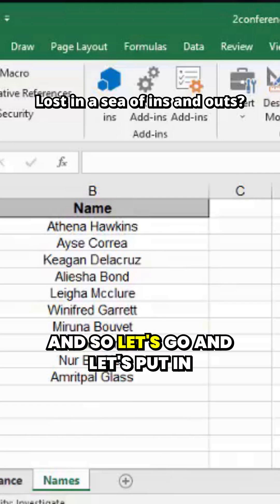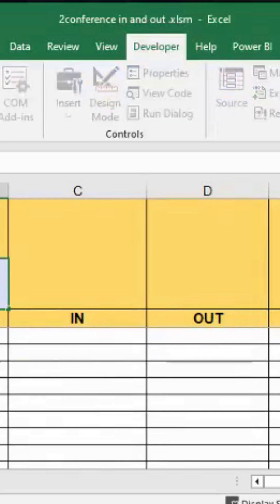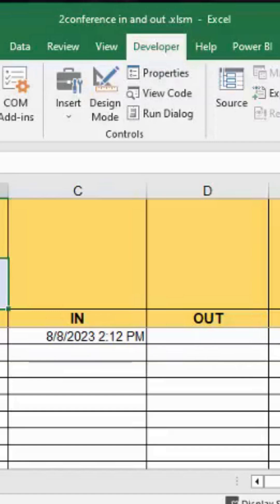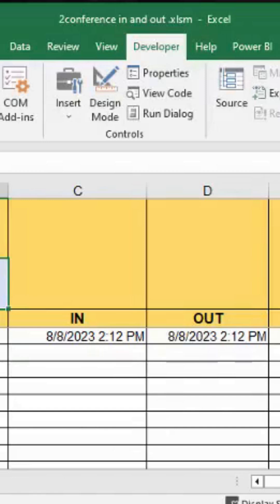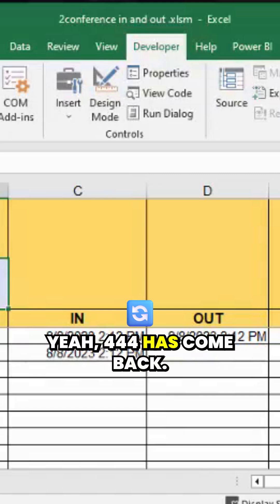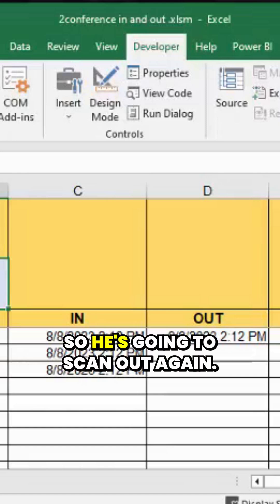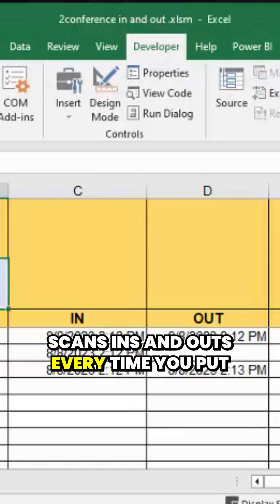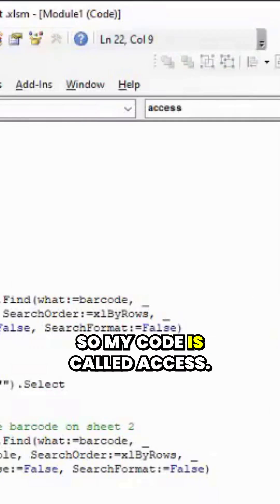Barcode Conference In and Out, In and out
Barcode Conference In and Out, In and out.  Track conference attendee's ins and outs